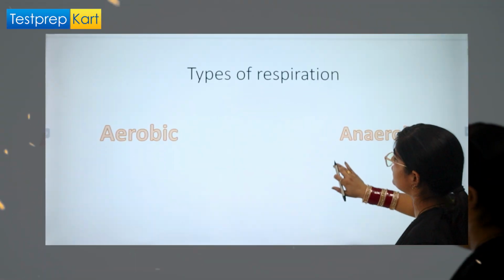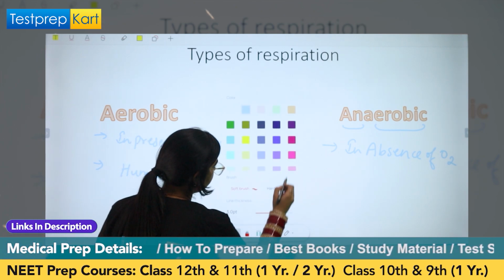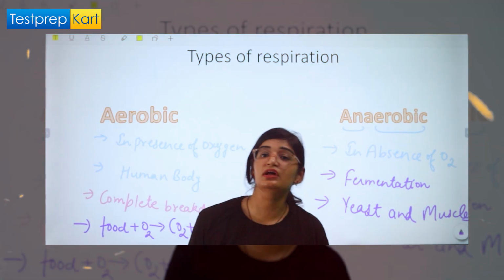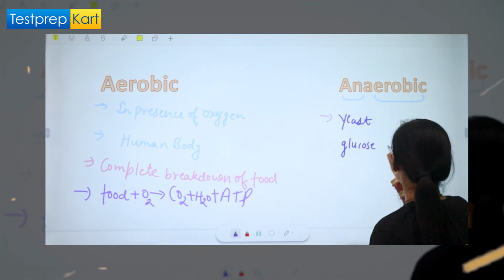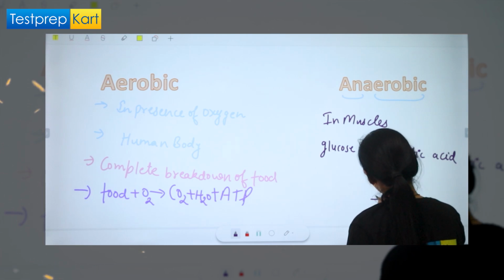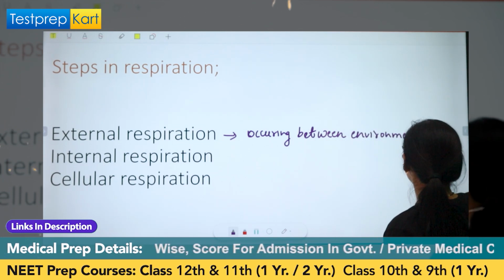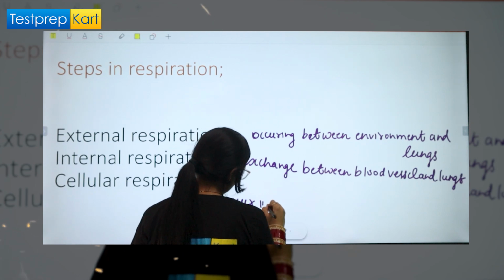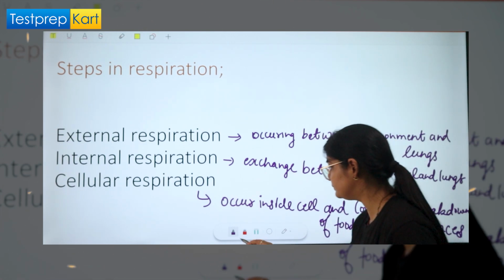Respiration Made Easy | Aerobic & Anaerobic | TestprepKart NEET Prep